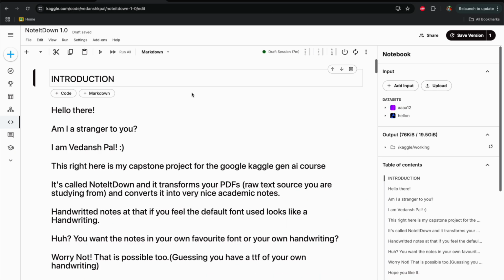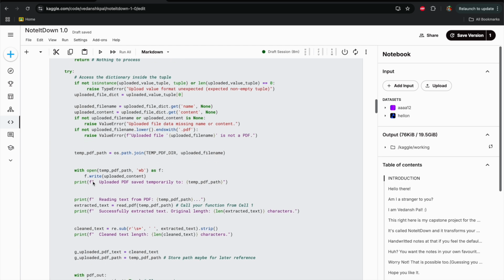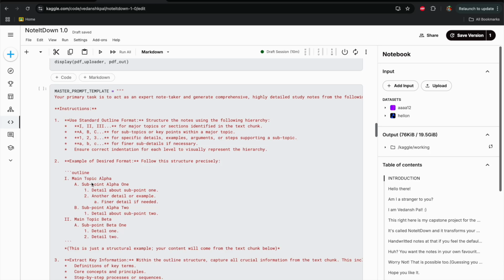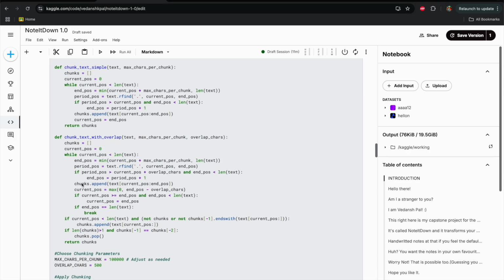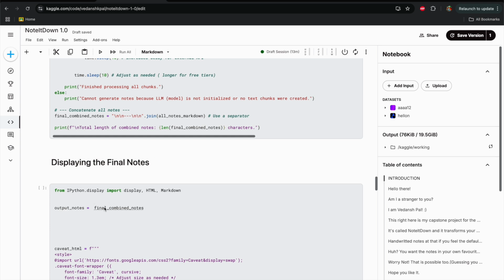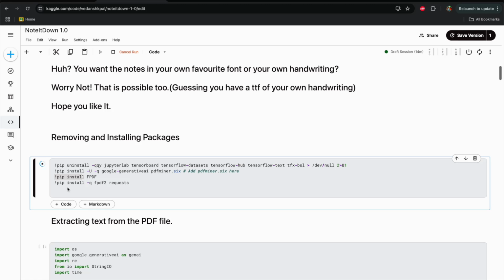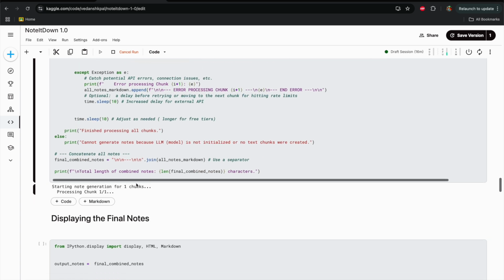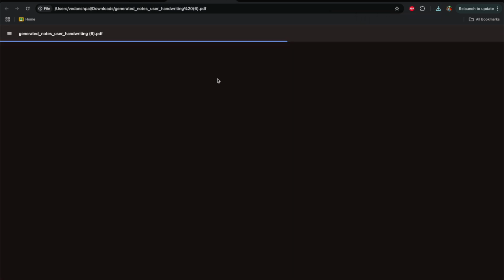NoteItDown - My First Google Gen AI Capstone (PDF to Notes Tool)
Tired of manually creating study notes from dense PDFs? 📝 Check out NoteItDown AI! This project transforms your PDF documents (textbooks, research papers, articles, etc.) into detailed, structured, hierarchical study notes using the power of Google's Generative AI.

In this video, I walk you through my Capstone project for the Google Kaggle Generative AI course, explaining the code block by block. See how NoteItDown AI:

Reads text directly from your uploaded PDF using pdfminer.six.

Leverages Google's Generative AI (Gemini models) with carefully crafted prompts to understand the content (Document Understanding).

Generates notes automatically in a clear, structured outline format (I., A., 1., a...) (Structured Output / Controlled Generation).

Handles potentially long documents using chunking with overlap and context passing (Long Context Window strategies).

Creates a downloadable PDF of your notes using fpdf2.

Styles notes with a cool 'handwritten' style font (Caveat) by default.

✨ PLUS: Upload your OWN .ttf or .otf font file (even one made from your handwriting!) and get your notes generated in your unique, personal style!

This project combines practical Python programming with core Generative AI techniques to solve a common student and researcher problem.

Built With:

Python

Google Generative AI API (Gemini)

pdfminer.six

fpdf2

ipywidgets

Kaggle Notebooks

Google Kaggle Gen AI Capstone - Demonstrated Capabilities:

📄 Document Understanding

⚙️ Structured Output / Controlled Generation

📏 Long Context Window Handling

📏Prompt Engineering

🙏 A HUGE Thank You to the Google and Kaggle Gen AI Course Team! 🙏

This project wouldn't have been possible without the incredible insights and knowledge shared during the Google Kaggle 5-Day Generative AI course. A special thank you to the amazing instructors and contributors who made the learning experience so valuable:

Paige Bailey, Anant Nawalgaria, Ivan  Nardini, Logan Kilpatrick, Mat Velloso, Warren Barkley, Irina Sigler, Howard Zhou, Chuck Sugnet, Patricia Florissi, Ph. D., Xiaoqi Ren, Alan Li, André Araújoé, Julia Wiesinger, Steven Johnson, Patrick Marlow, Jaclyn Konzelmann, Antonio Gulli, Alan Blount, Chris Grier, Ewa Dominowska, Scott Coull, Donny Cheung, Karthik Raman, Gabriela Hernández Larios, Elia Secchi, Michael S., Dr. Sokratis Kartakis, and Saurabh Tiwary.

Thank you all for sharing your expertise!